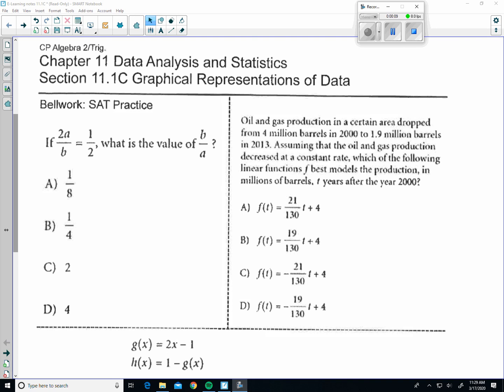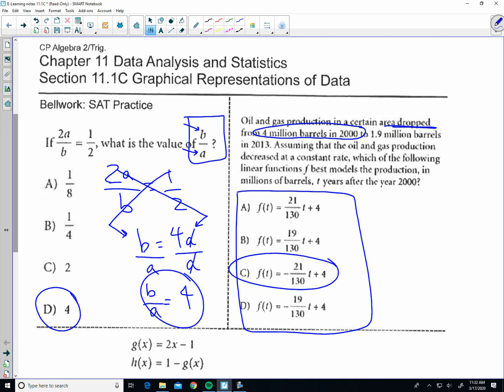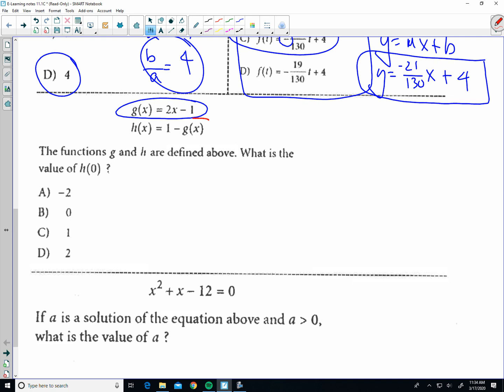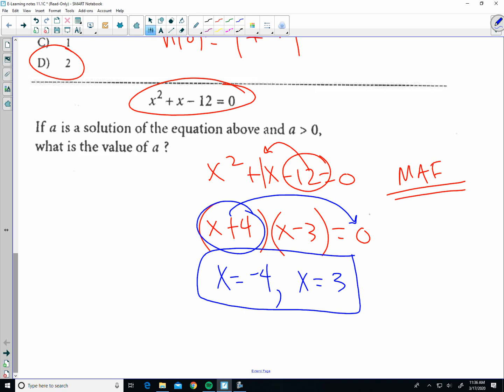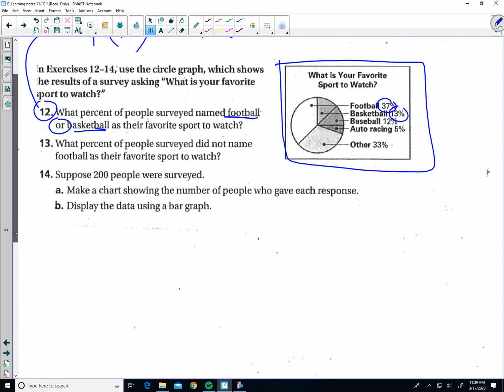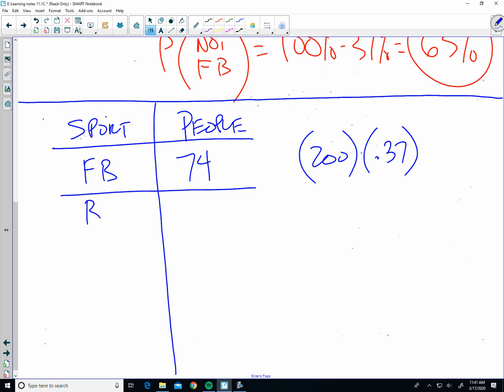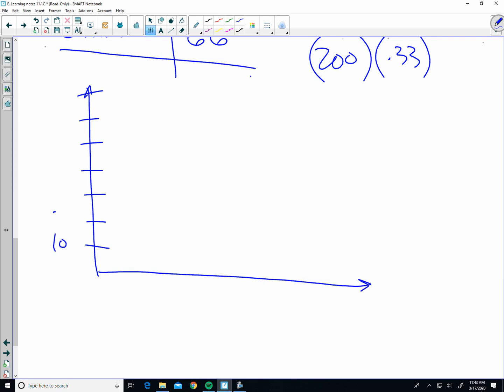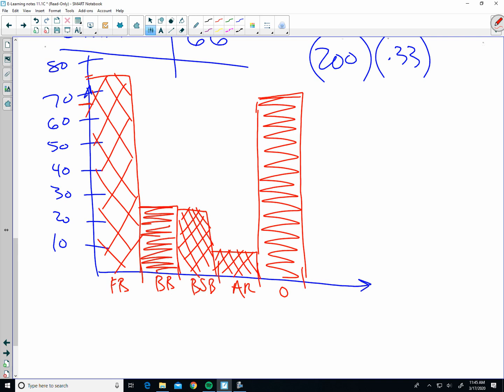Algebra 2 CP Notes 11 1C VIDEO SAT ONLY